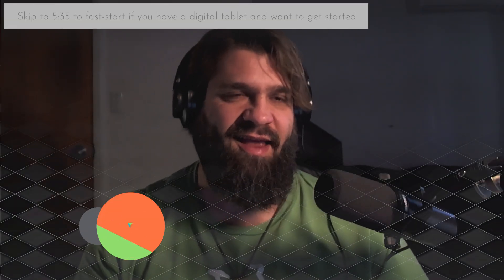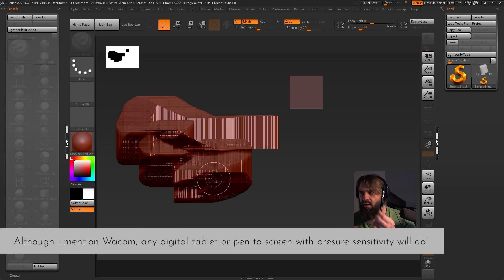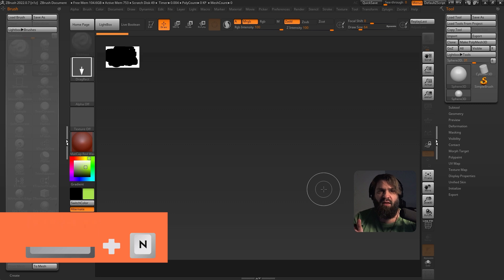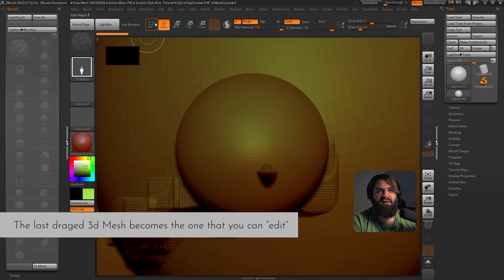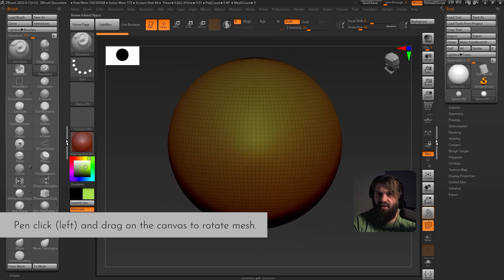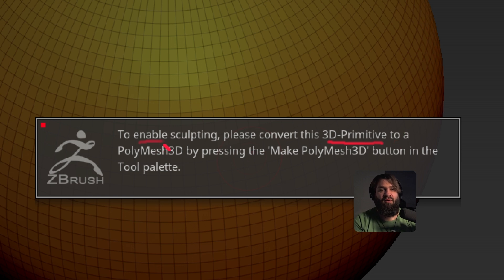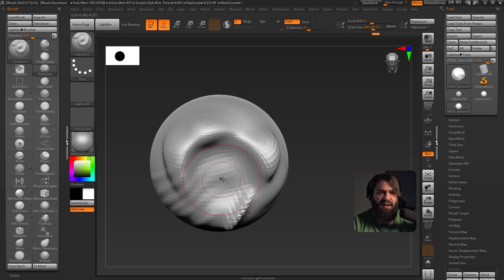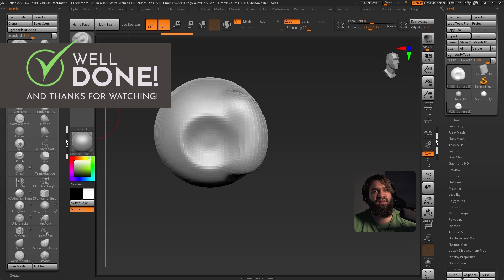Intro to Zbrush - Lesson 2: 2.5D to 3D changing with Edit Mode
We learn the basics with Zbrush!
We learn how to set a document, how to change to 3D mode with Edit, camera navigation, and brush parameters.

You can also use CTRL + Right click to zoom in and out.

CHAPTERS:
00:00 - Introduction
00:31 - History of Zbrush, It originally was planned to be a 2.5D software that worked with a proprietary pixel technology that also has depth called PIXOL and was developed by Pixologic, and released to the public in 1999
02:04 - Summary of Lesson
Change canvas size, change to 3D sculpt mode, navigate in 3d, change brush parameters.
02:36 - Why using a Tablet
Benefits of using a tablet. Why it is much better than just using a mouse.
04:20 - Painting in 2.5D without setting a new project or edit poly mesh.
To clear canvas: CTRL+N
The "viewport" is also considered a canvas. It is both the same thing.

05:31 - Setting Document Size
Go to Document palette.
Untick Pro. (this is to maintain aspect ratio)
Change Width and Height to something slightly smaller to your resolution screen:
1800 x 1000 for a Standard HD screen.
Click Resize and press YES to change.
Here however you are still in 2.5 mode...

06:44 - Change 2.5D to 3D
Tool Palette 〉Click on the biggest icon 〉Select a primitive like Sphere
Drag ONCE on the screen 〉Click the Edit button (T)
Then, CLEAR CANVAS with CTRL+N

08:30 - Quick re-do
For anyone who has not gotten this, skip ahead if you are good!

09:40 - Camera Navigation
ROTATE: Drag with the left click (pen) on the canvas
PAN: With holding ALT and left click on canvas
ZOOM: Hold Alt, Drag on canvas with left click, while you are DRAGGING with the mouse, Let go the ALT button, Drag up and down to zoom.
ALTERNATIVE ZOOM: CTRL + RIGHT CLICK

13:57 - Change mesh to Edit Mesh
Trying to sculpt on any 3D Primitive you'll get an error to convert to PolyMesh 3D
Go to Tool 〉Button on the upper right side, 5th row, "Make PolyMesh3D"

14:42 - Brush Parameters
Hold S to change the size of the Brush
Hold Space Bar to change additional things like Z intensity and color
Hold ALT to invert pressure direction of the Z intensity

16:25 - History
This is the history bar, you can move back and forward to see the changes and then work from that "undo" state.

17:00 - Outro Bye